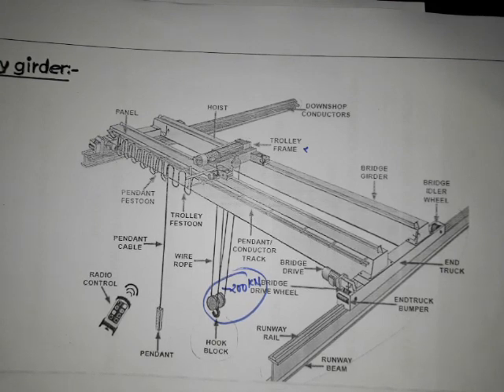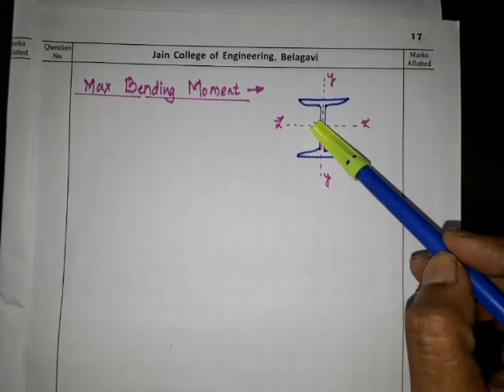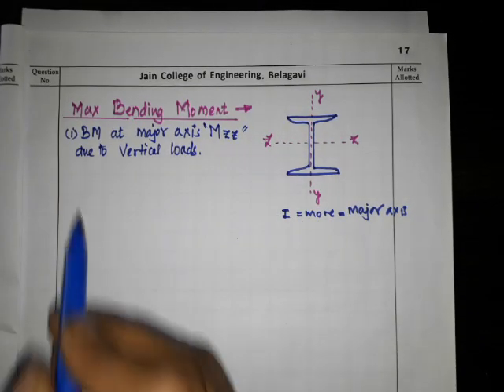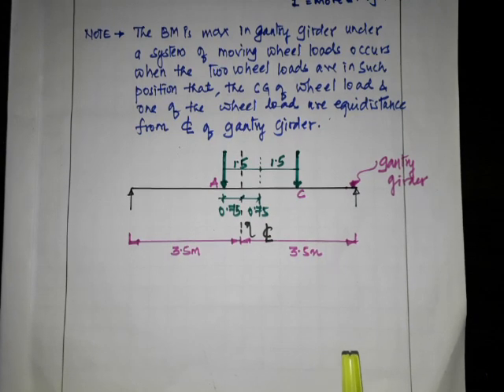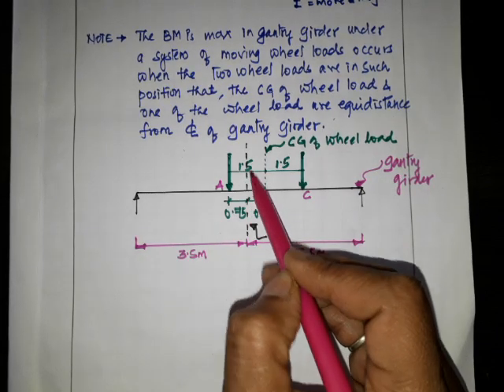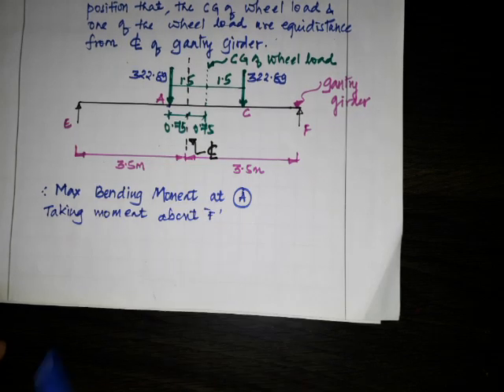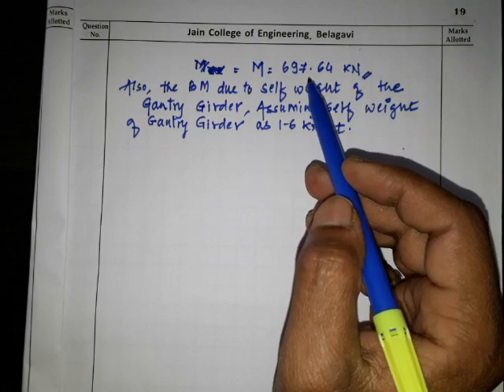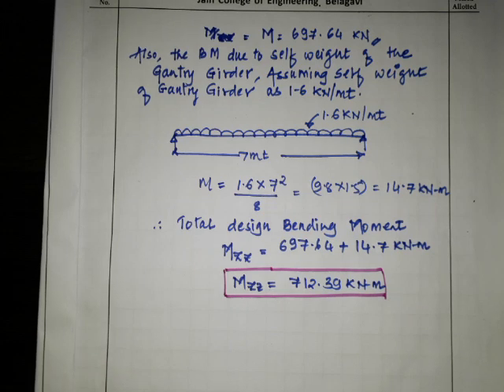Design of Gantry Girder - class 03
A gantry girder is the piece of a crane that contains the equipment allowing the crane to roll over during its operation. The girder is designed to support the crane and the loads inflicted on the crane throughout its life